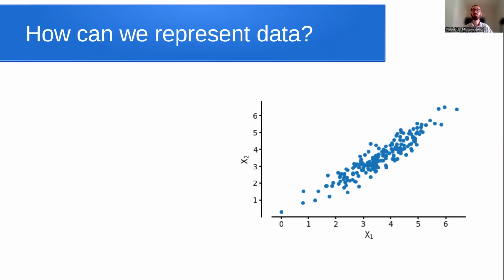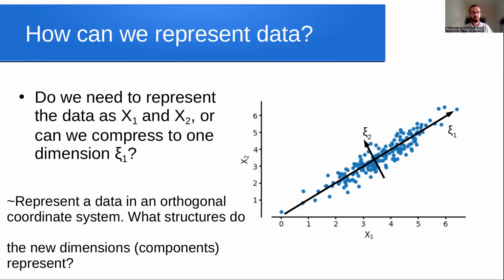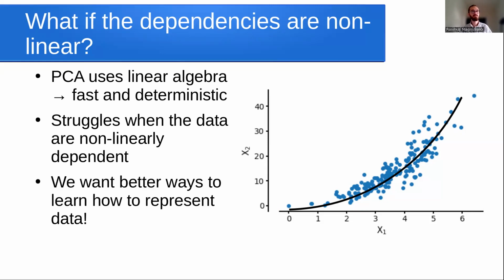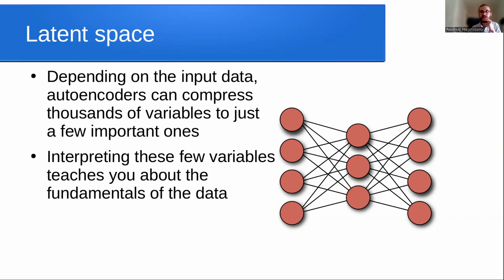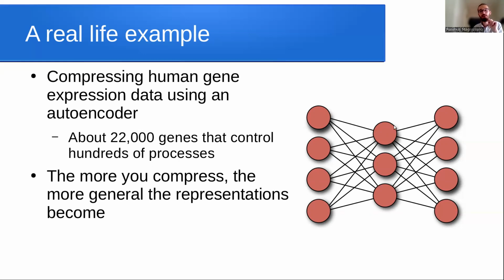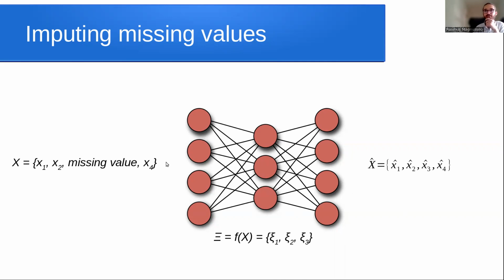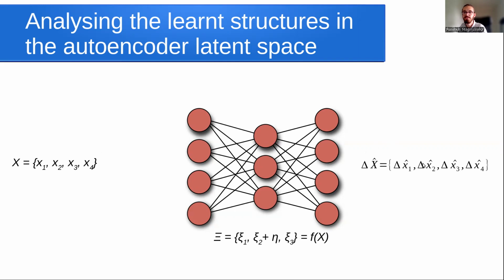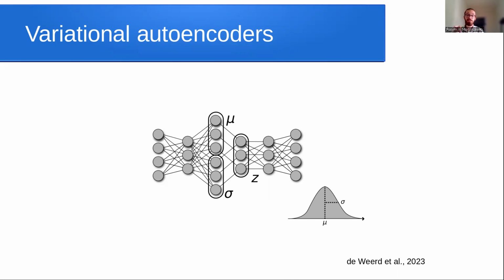An introduction to auto encoders and its applications to systems biology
This is the third video in block 4 of TBMT42. More info about this and all of our other courses can be found